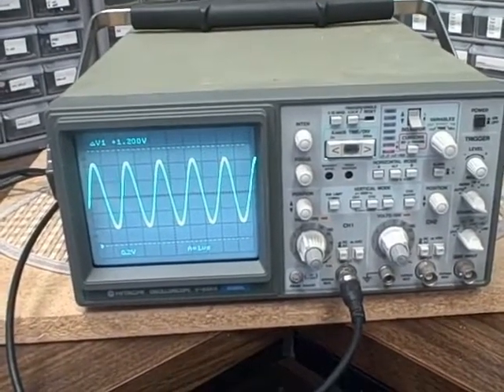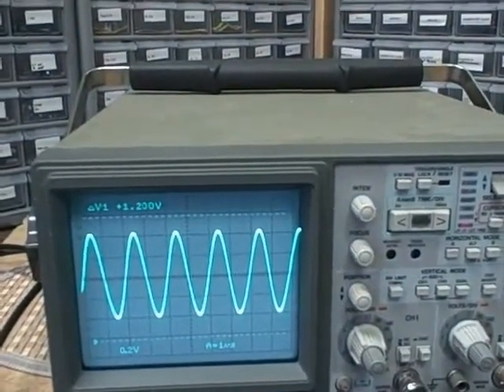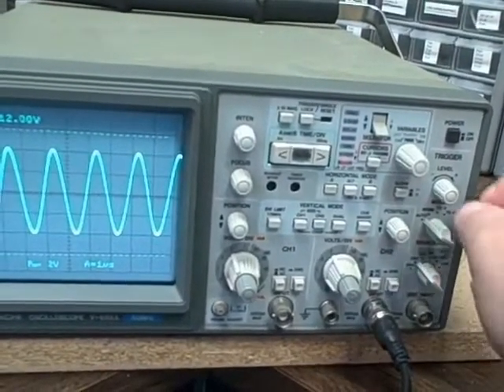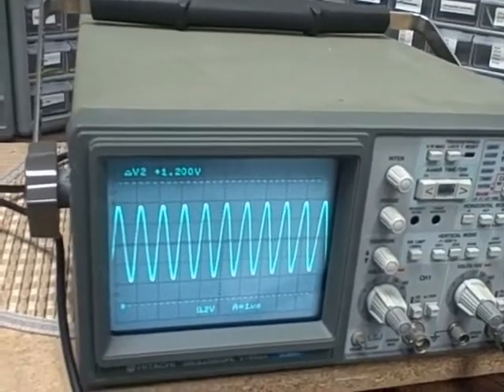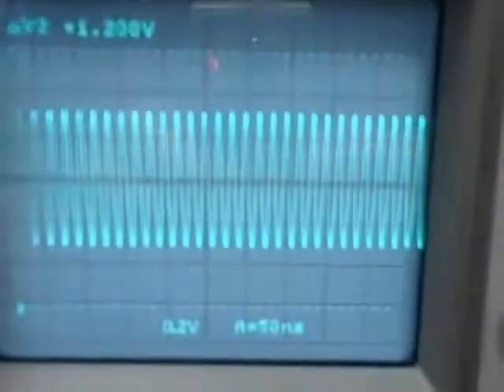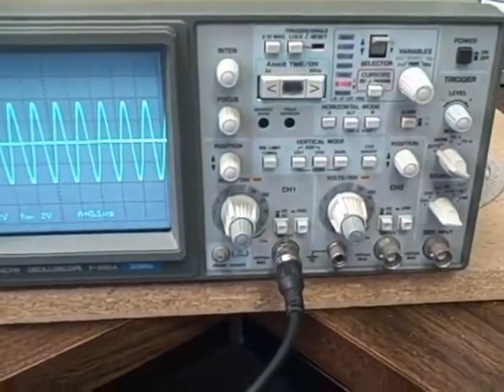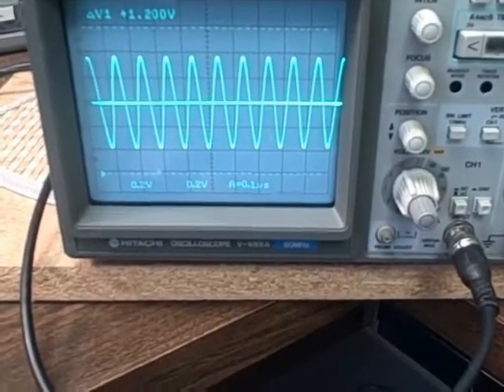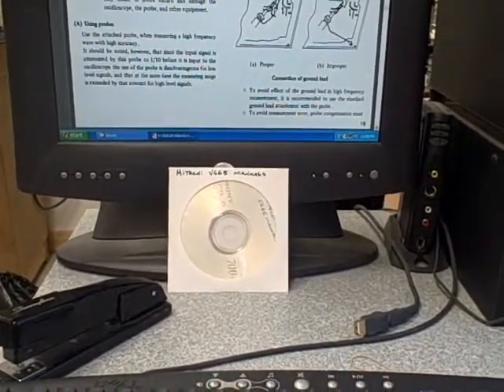Hitachi V665 u1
This is a 60Mhz dual channel Hitachi Oscilloscope.  I demonstrate it functioning as a basic oscilloscope and discuss the problem it has with some advance features.